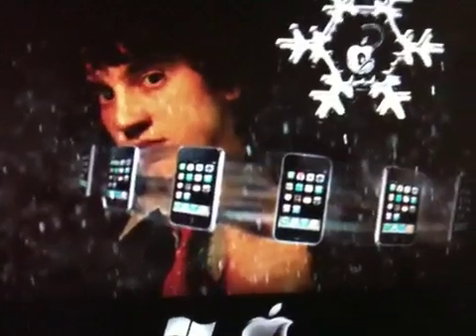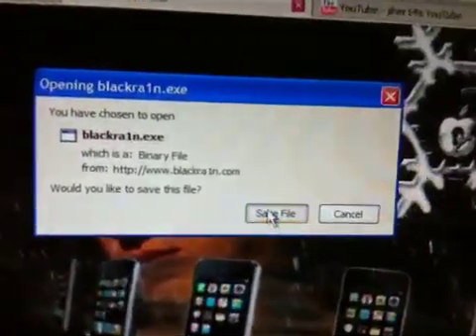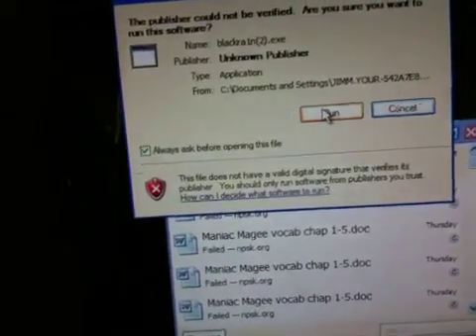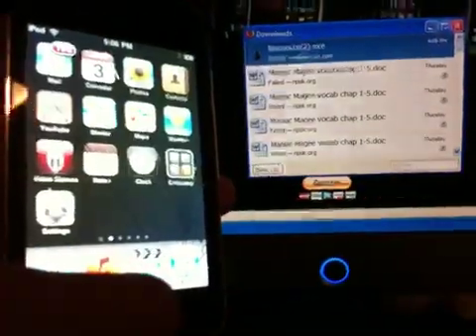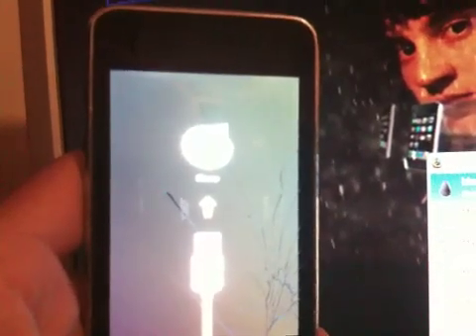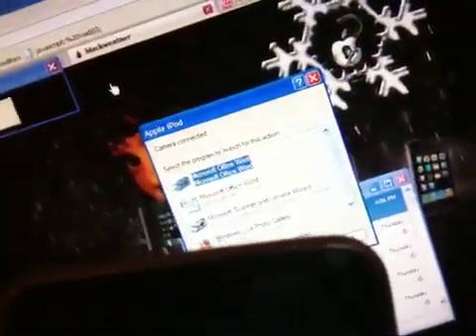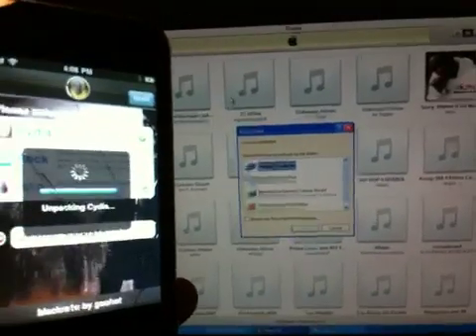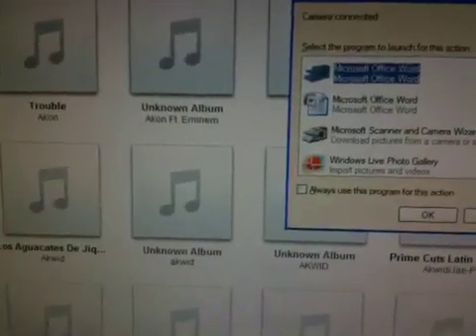jailbreak and unlock iPhone 3g , 3gs on 3.1.2 on windows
PLEASE READ
This is the easy way how to jailbreak all devices and unlock new baseband for iPhone 3G & 3GS
Works for Winows & Mac

hey guy this the jailbreak and unlock for the iphone 3g and 3gs. also ipod touch 1,2 and 3 generation jailbreak